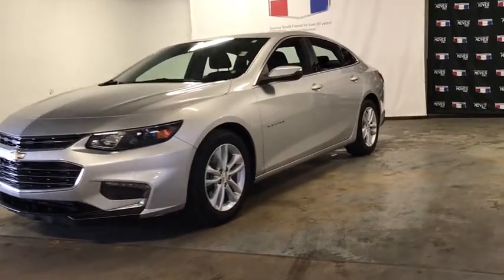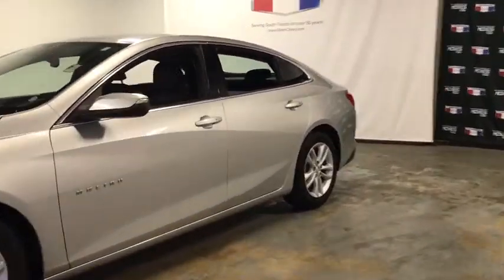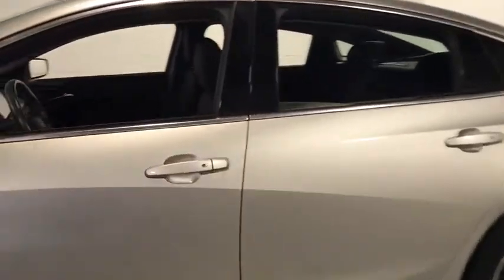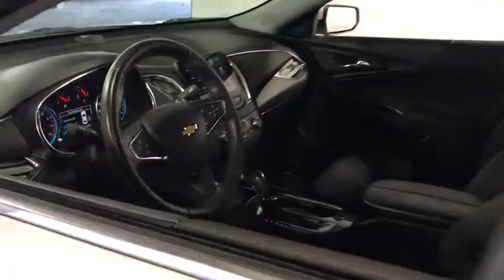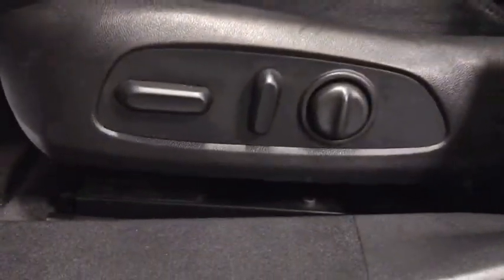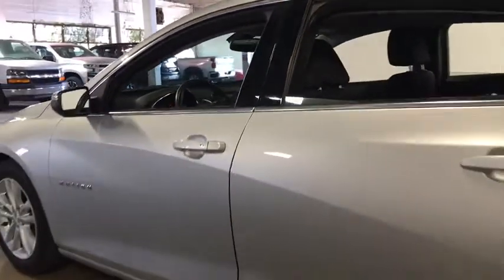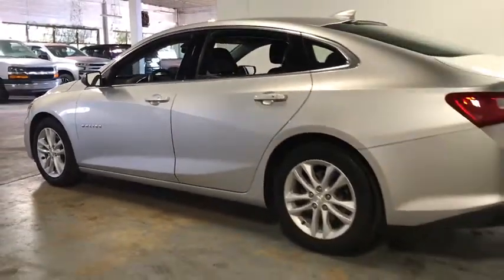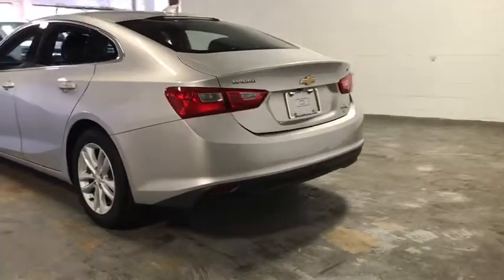2017 Chevrolet Malibu Miami Shores, Aventura, Miami Beach, Miami Lakes, Miami, FL 679368A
Silver Ice Metallic Used 2017 Chevrolet Malibu available in Miami Shores, Florida at Tropical Chevrolet. Servicing the Aventura, Miami Beach, Miami Lakes, Miami, FL area.

Tropical Chevrolet
8880 Biscayne Blvd

Silver Ice Metallic 2017 Chevrolet Malibu LT 1LT FWD 6-Speed Automatic 1.5L DOHC GUARANTEED FINANCE APPROVAL FOR EVERYONE. , LOWEST PRICE ON ANY NEW CHEVROLET. , OFFICIAL. THE LOWEST PRICE ON ANY NEW CHEVROLET. brbrRecent Arrival! 27/36 City/Highway MPGbrbrAwards:br * 2017 IIHS Top Safety Pick with optional front crash prevention * 2017 KBB.com Best Family Sedans * 2017 KBB.com 10 Most Comfortable Cars Under $30,000 * 2017 KBB.com 10 Best Sedans Under $25,000 * 2017 KBB.com 10 Most Awarded BrandsbrbrbrReviews:br * Spacious interior with tall-person-friendly front seats; sporty handling around turns; hybrid version is respectably quick to accelerate; strong brakes; responsive and intuitive 8-inch touchscreen interface with sharp graphics. Source: Edmunds